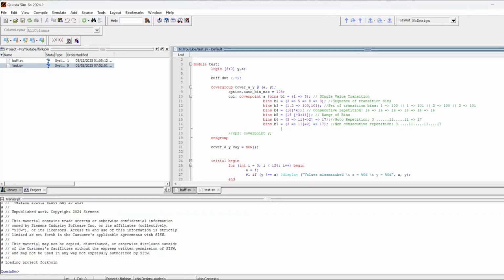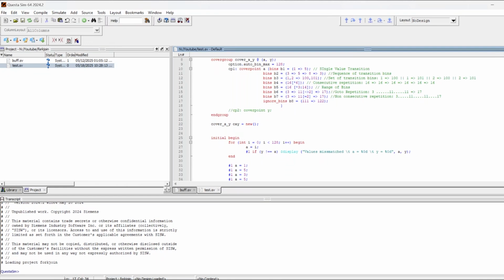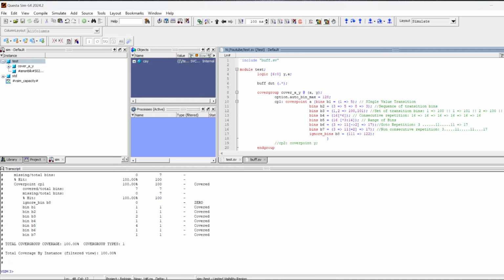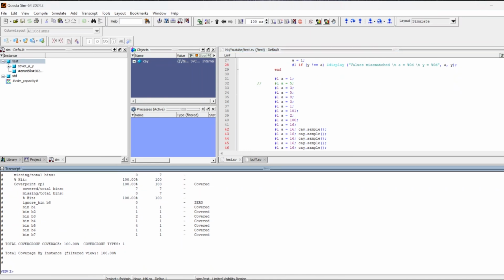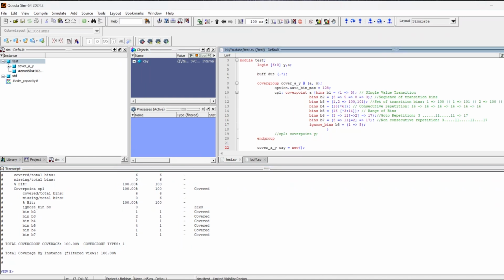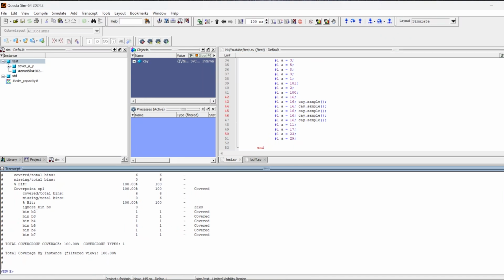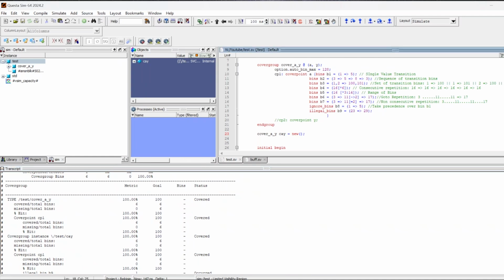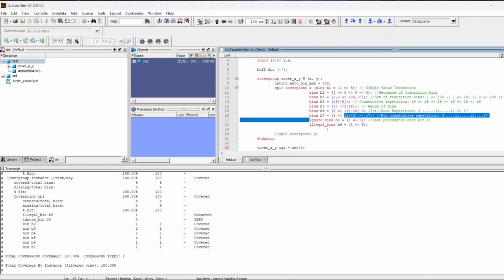Functional Coverage: Ignore Bins and Illegal Bins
In this video, I am discussing the Ignore Bins and Illegal Bins with their order of precedence over regular bins.